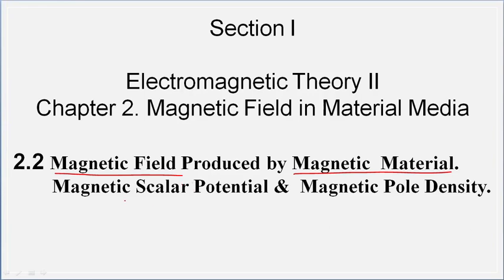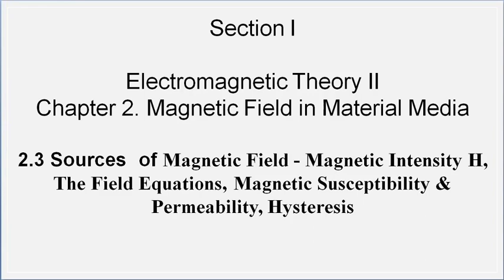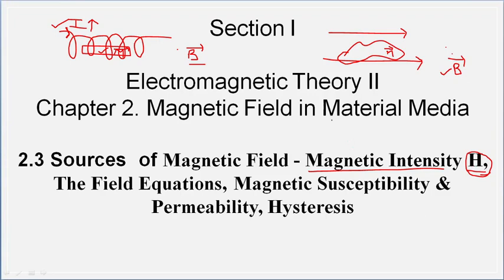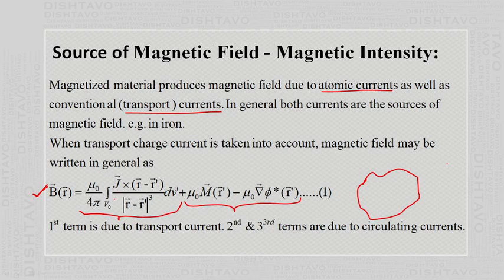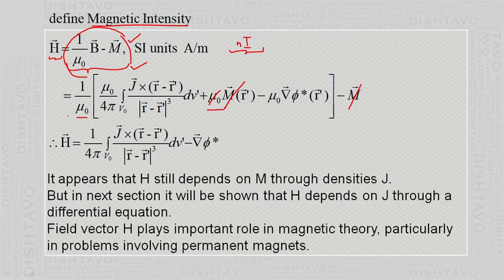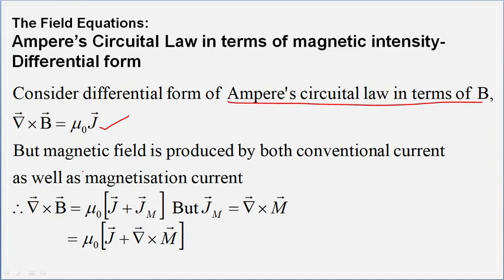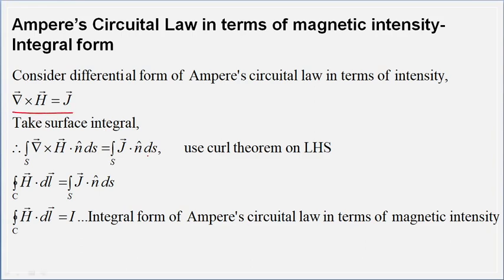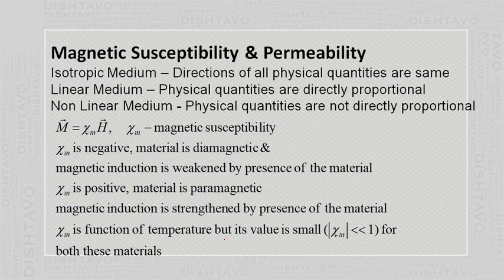Srm VI Sec I 2.3 Magnetic Intensity